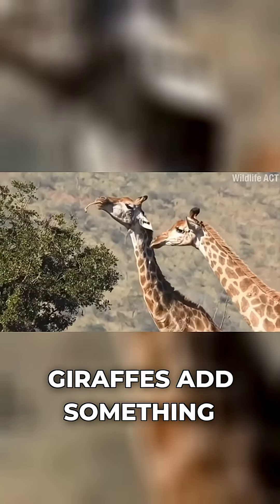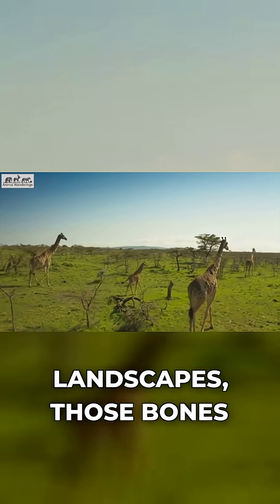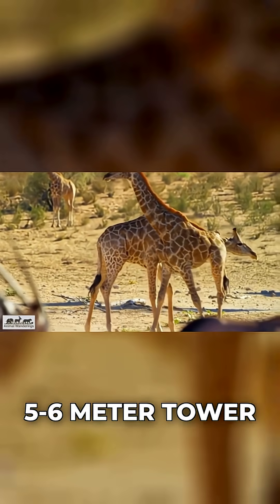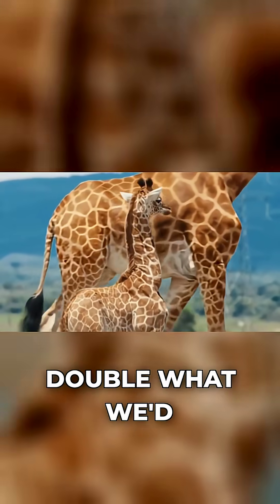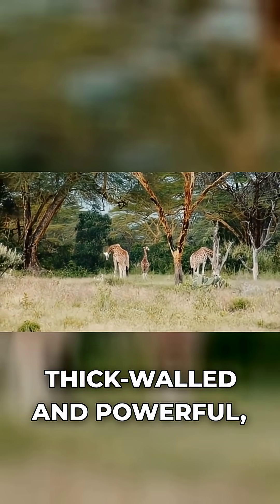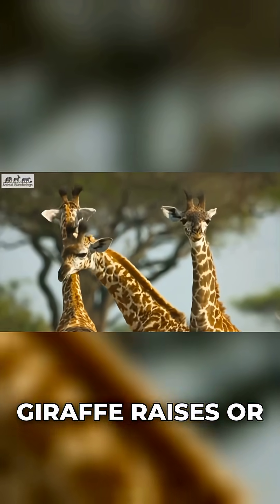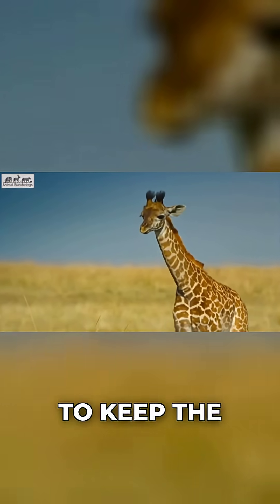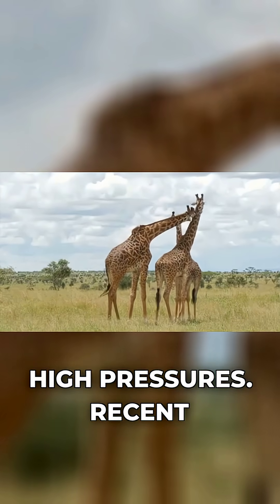Giraffes eat bones! And their hearts are skyscrapers!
Did you know that giraffes sometimes eat bones? It's true! When nutrition is scarce, these gentle giants will practice *osteophagia*, chewing on old bones to get *minerals*. This *wildlife* behavior is full of *interesting facts*, showcasing the adaptability of the *giraffe* in *africa*.